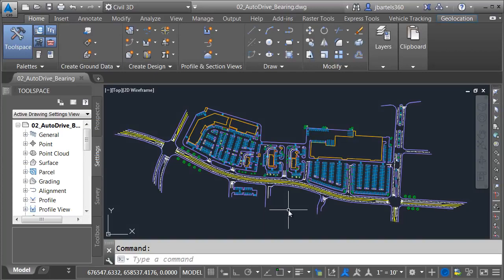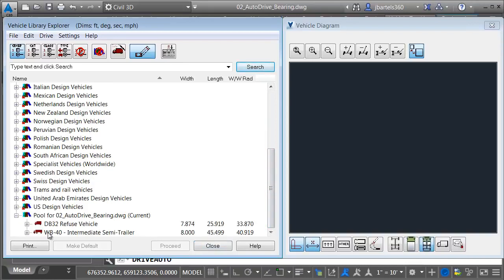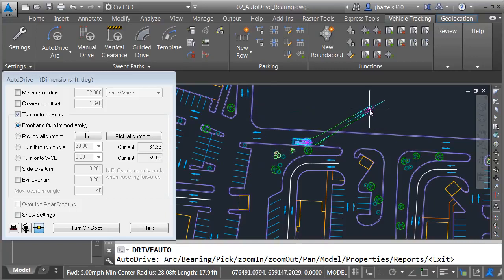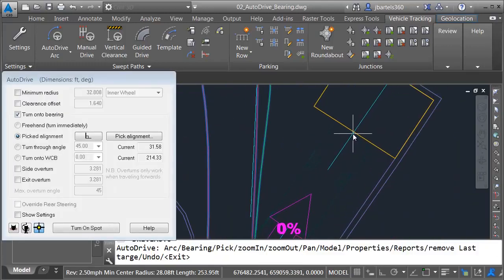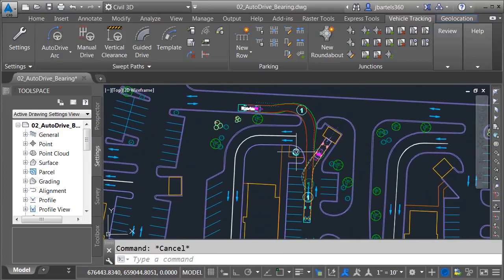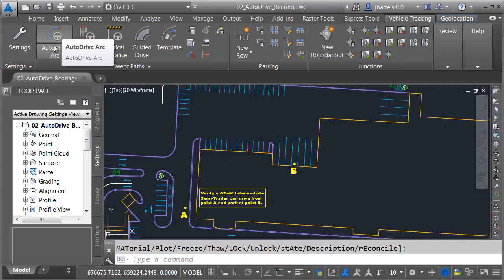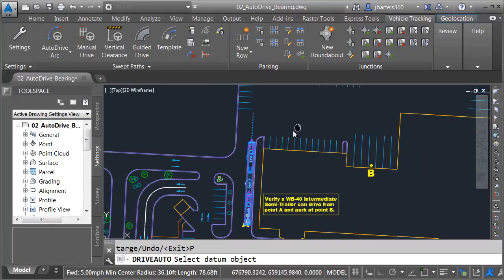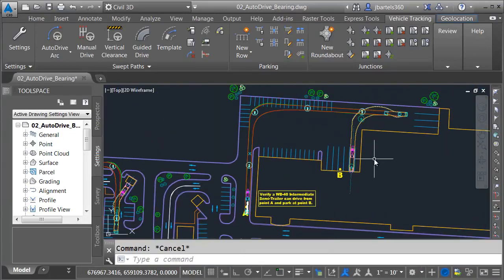Using Autodesk Vehicle Tracking 2015 Advanced Road Design subassembly compose advanced civil 3d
Using Autodesk Vehicle Tracking 2015  Advanced Road Design subassembly compose advanced intersection